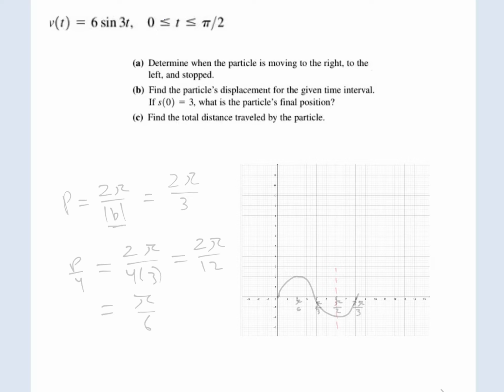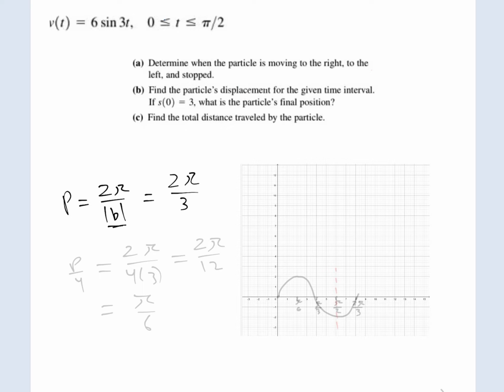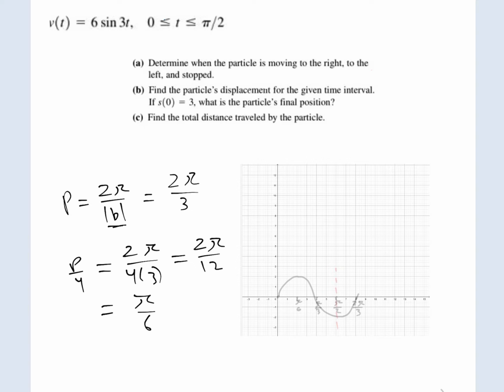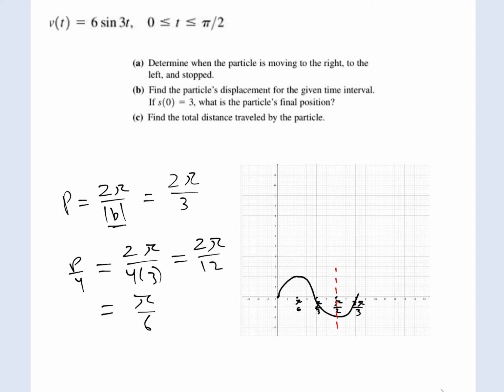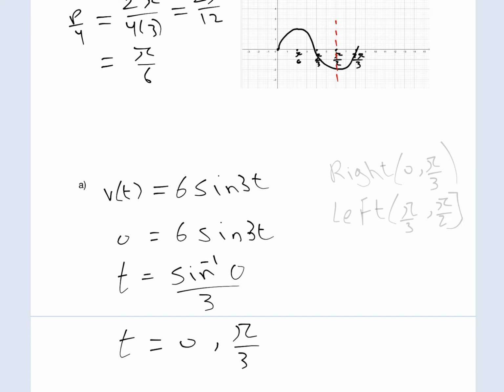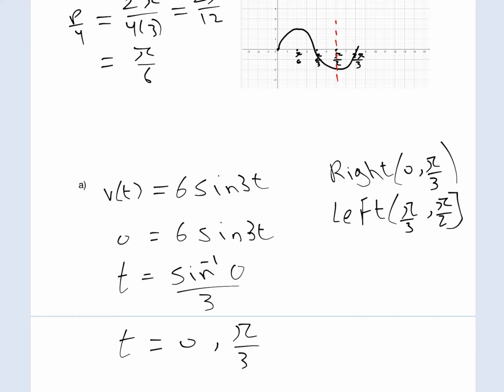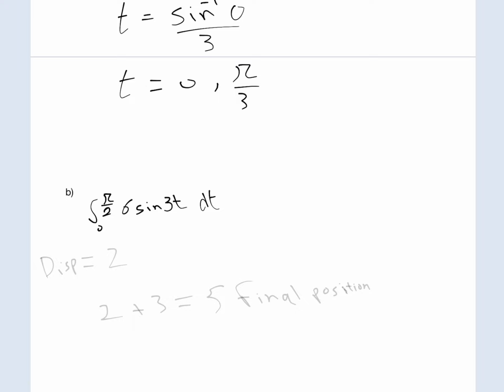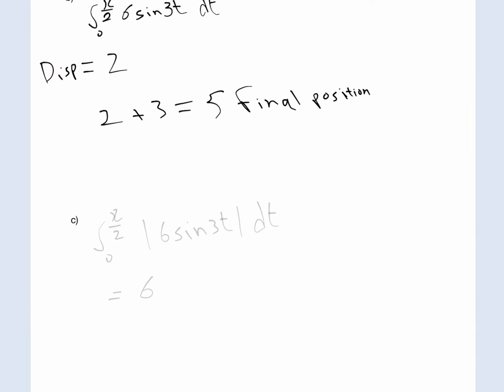Term 2 math project ( Khaled Ali )